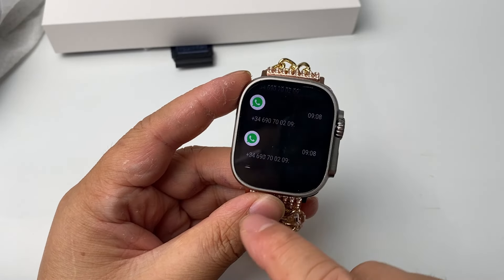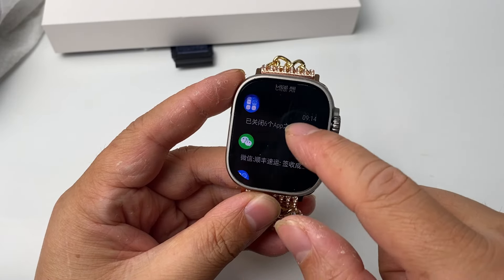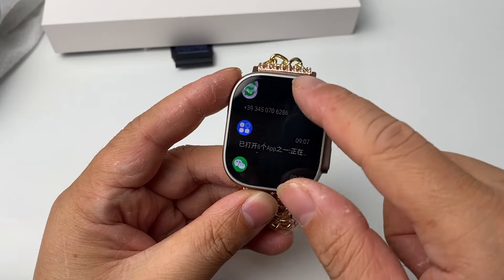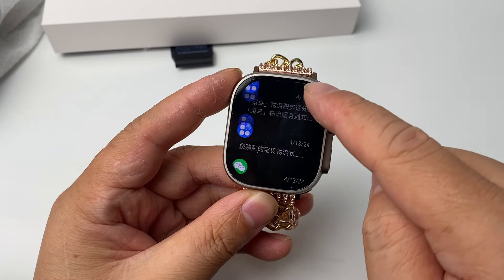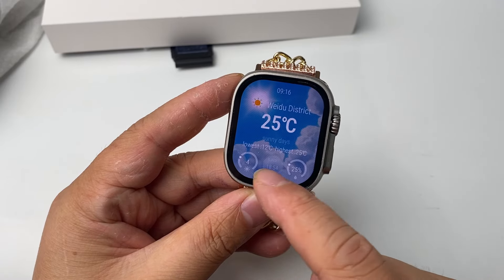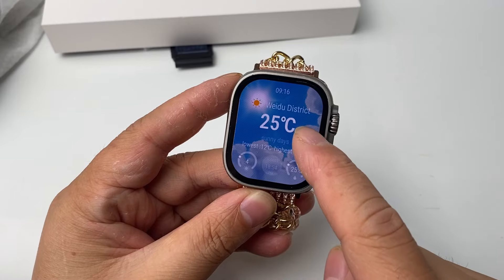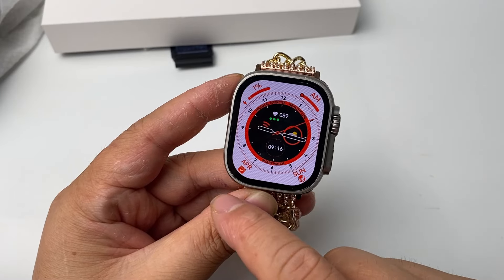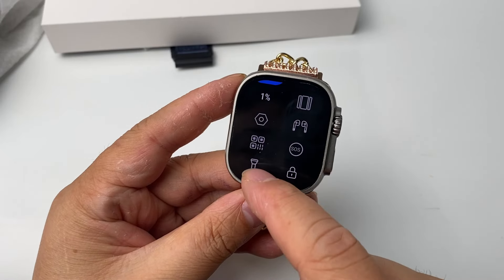Vwar DT ULTRA 2 Smart Watch Battery Endurance Daily Use Test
(Vwar online store all items in this shop come with a one year warranty.